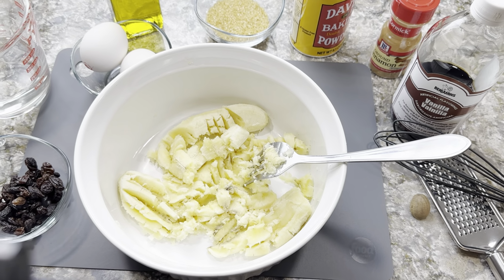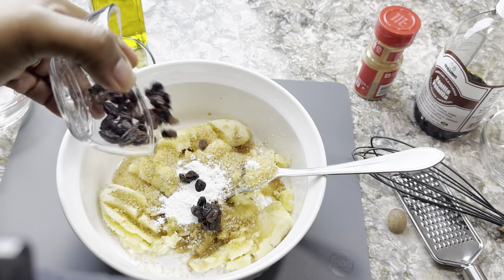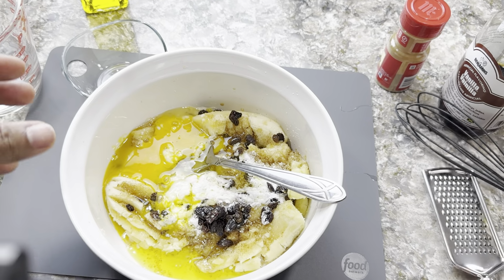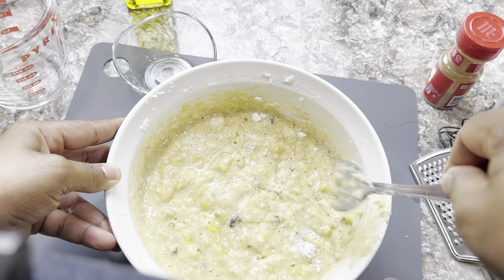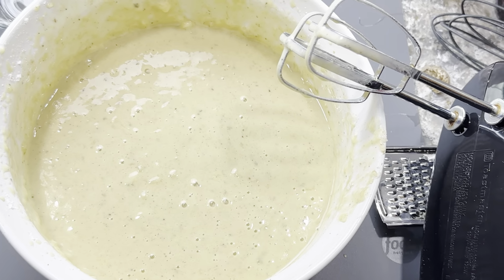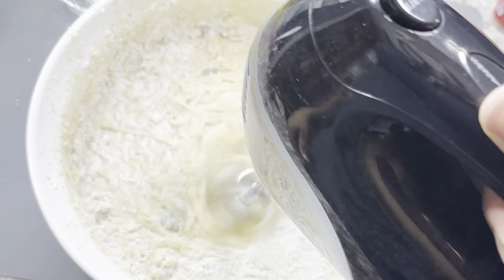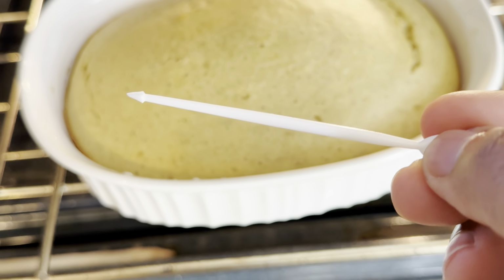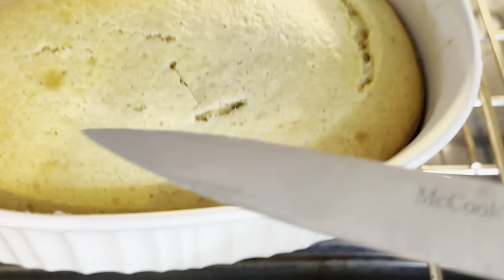Banana Bread Recipe | How NOT to make Banana Bread without a recipe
Do you like a bit of excitement in the kitchen, why not? As long as you don't burn the place down.
Watch me attempt to make banana bread without a recipe for the first time. Watch to see if I succeed or fail miserably!

If you found this video you probably searched  for Banana Bread Recipe
Banana bread Recipe Moist
Banana Pudding Recipe
Banana cake recipe
Banana muffin
Jamaican food